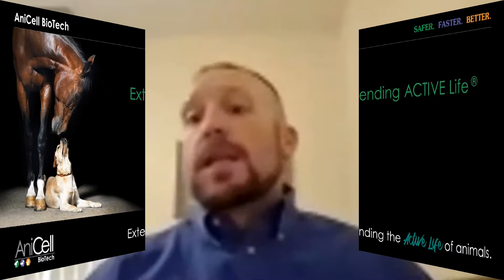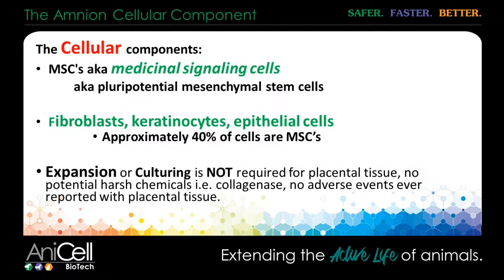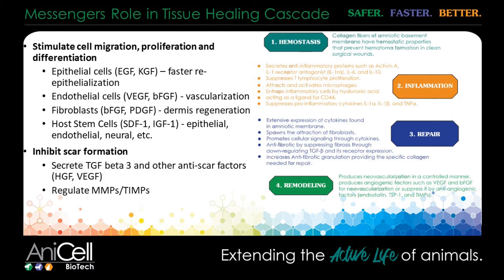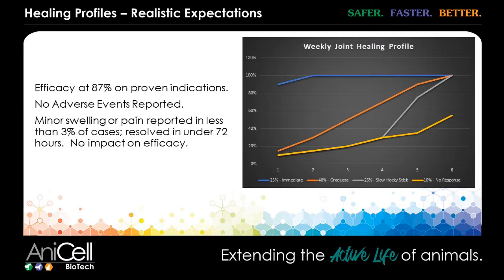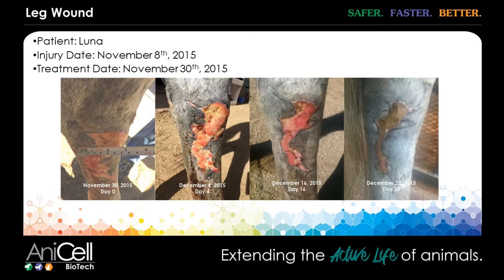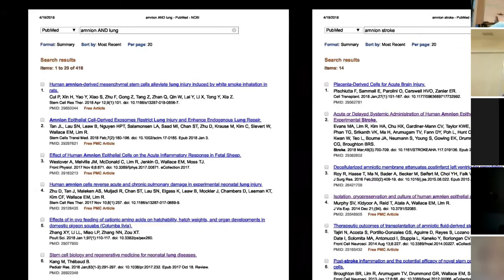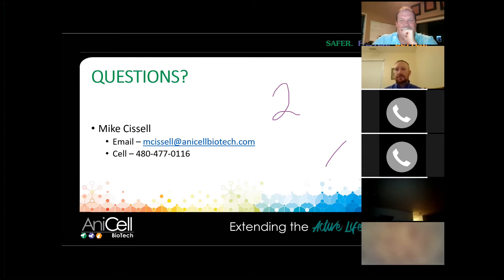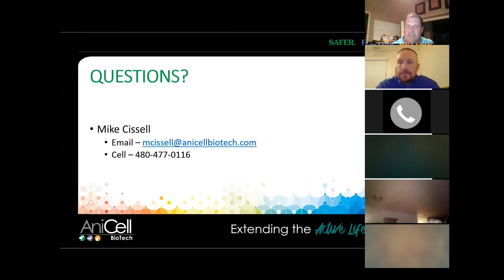Dr Mike Cissell Reg Med CE Course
Arizona VMA host Dr. Mike Cissell in an online presentation about advancements in regenerative medicine.  The live presentation had an audience of about 40 people online.  The talk included the latest in regenerative medicine including Stem Cells, PRP, IRAP, and Amnion.